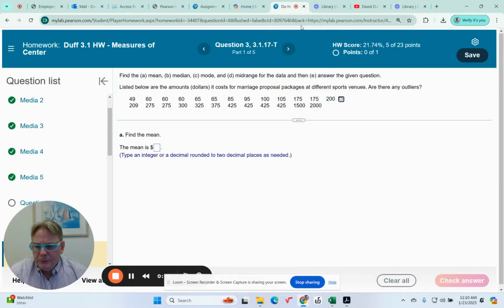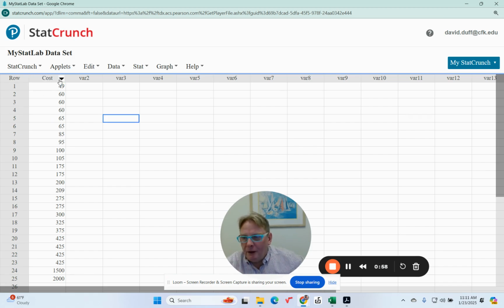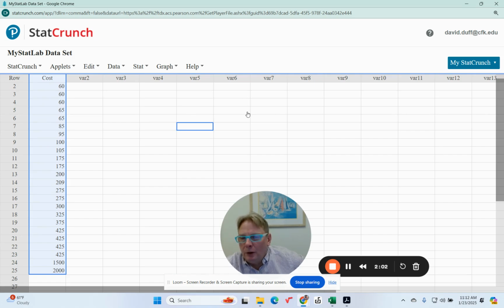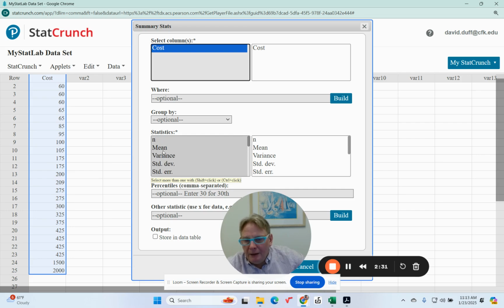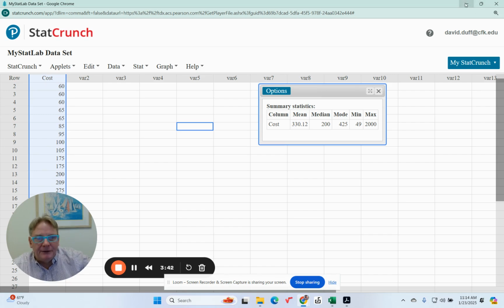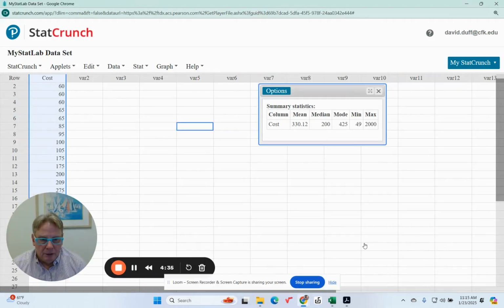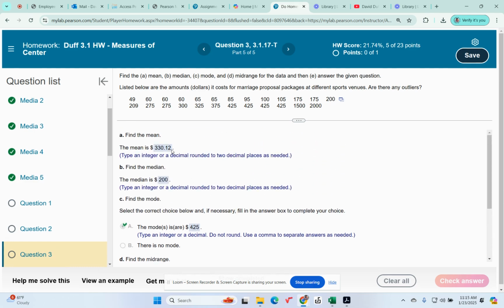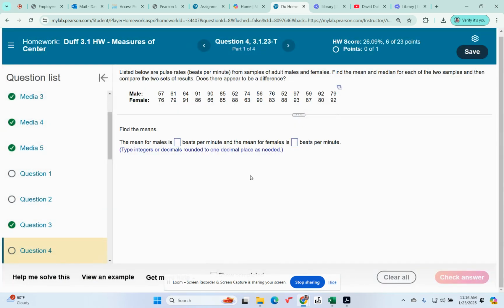Mean median mode midrange StatCrunch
Triola Chapter 3.1